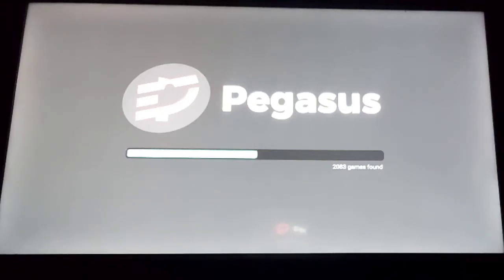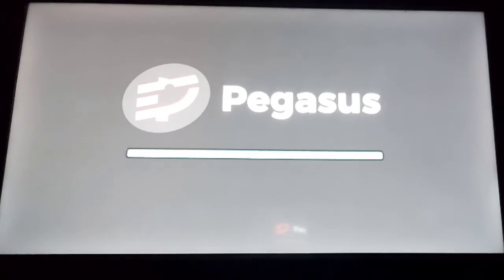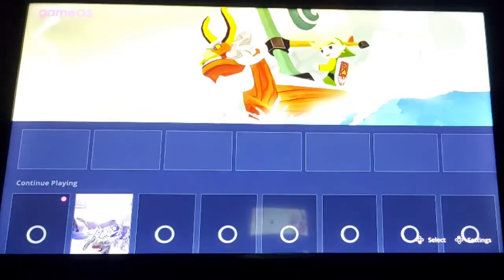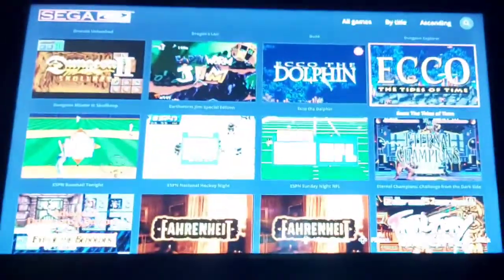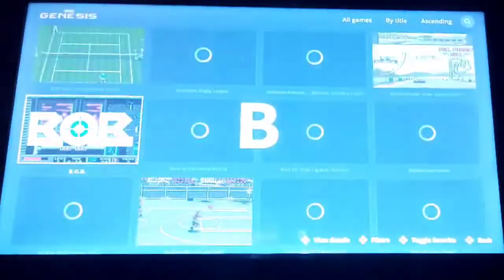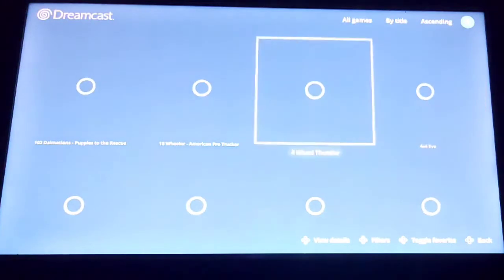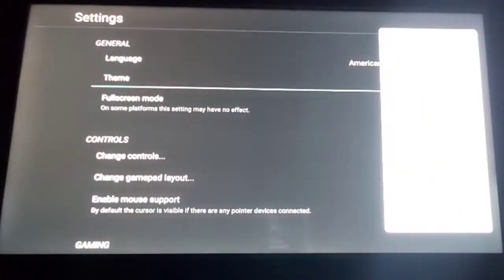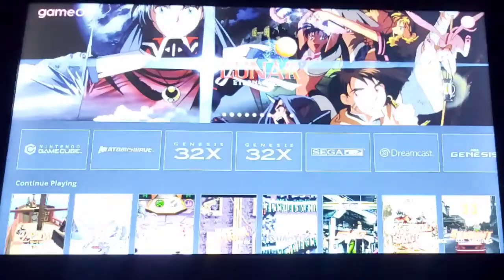ShieldTV emulator frontend: Pegasus. Ask ETA Prime to review this?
This front end is INSANE. shieldTV Android pegasus RetroArch As far as the Android goes, I do not think there is a better option. It takes a little bit to set up, but I have written a tutorial and a review.

Follow us to victory!!!